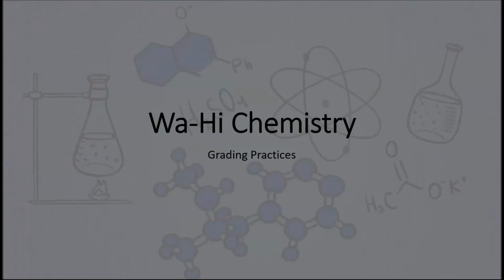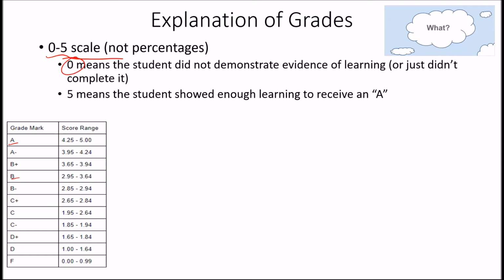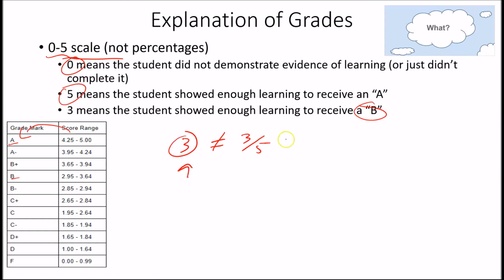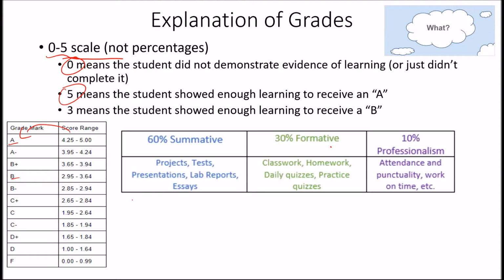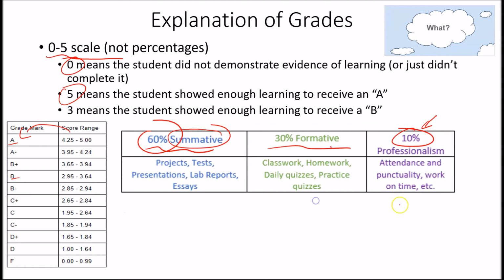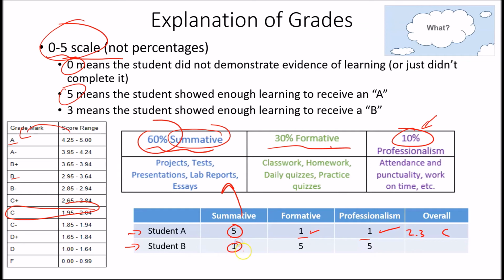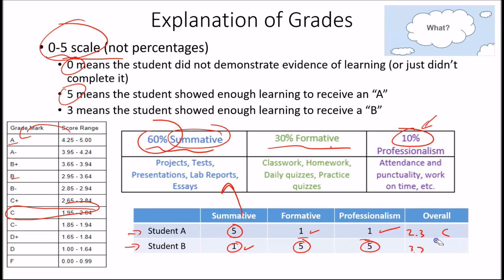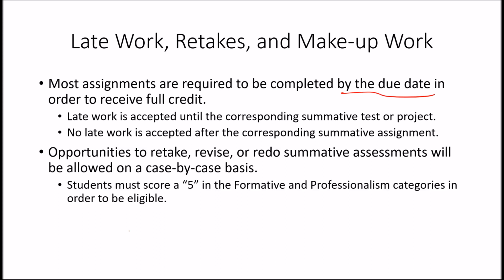2 of 3: WaHi Chem Grading System